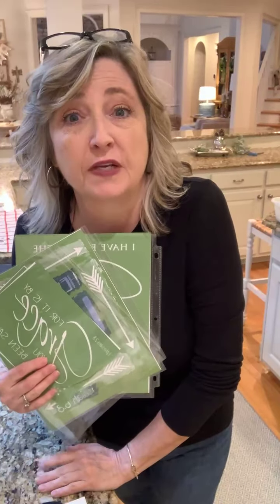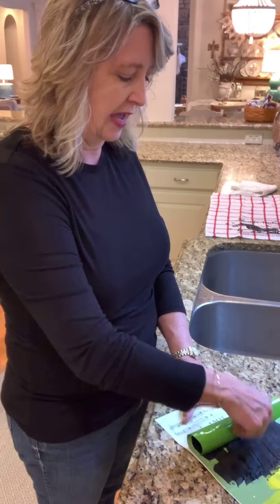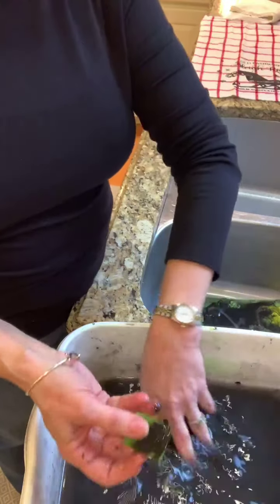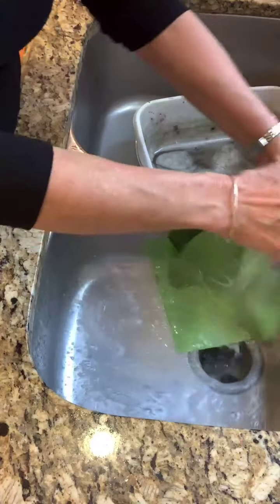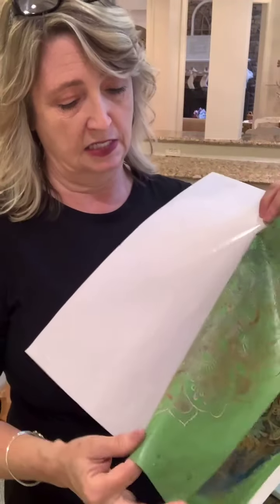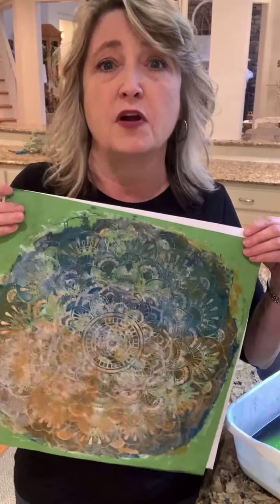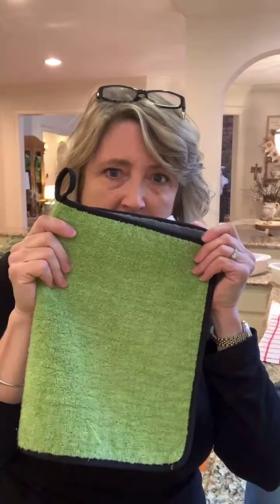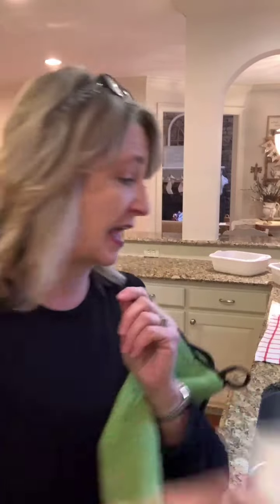Everything you NEED to know about cleaning and drying your Magnolia Design Co stencils and MORE!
In this live video tutorial I will show you everything you need to know about cleaning and drying your Magnolia stencils.  I will also so you how to remove fibers that can get stuck on the back of your stencils and give some tips on reviving the stickiness of your stencils.

Shop!